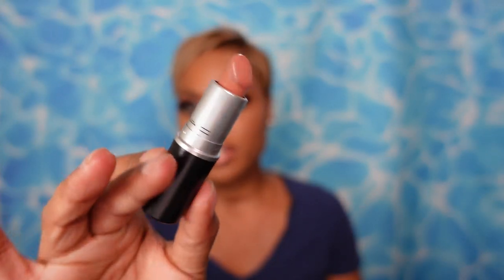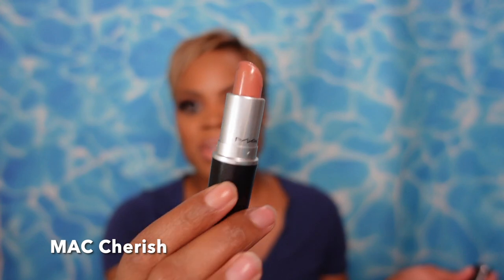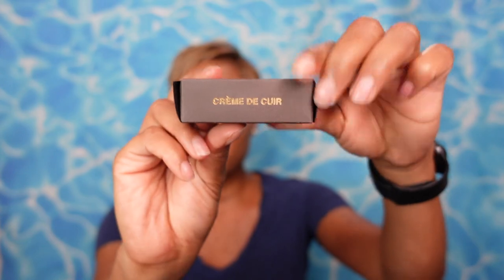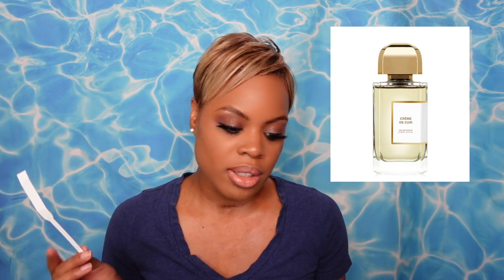Full Bottle Worthy? Sampling BDK Parfums...Pt. 2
As promised, here is the second part to my sampling series featuring BDK Parfums! Part 2 contains, in my opinion, some lesser known/talked about offerings from the house.

Lipstick of the Day
Fragrance of the Day

Featured Fragrances
Crème De Cuir
Wood Jasmin
Velvet Tonka
Gris Charnel Extrait
Oud Abramad

✨Affilate Links✨
Homework Candles

(it can be applied for a minimum of 2 gel polishes and please be advised that it will not work when there are automatic promotions on the website)

Airborne
SANTAMARIASAVE

(My code is automatically applied with the link!)

1779 Kirby Pkwy
Suite 1-68